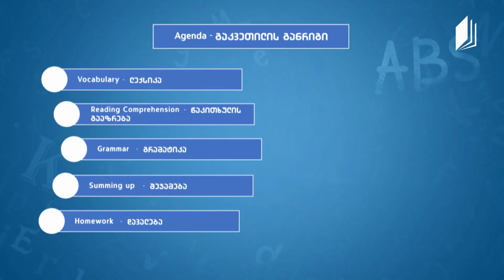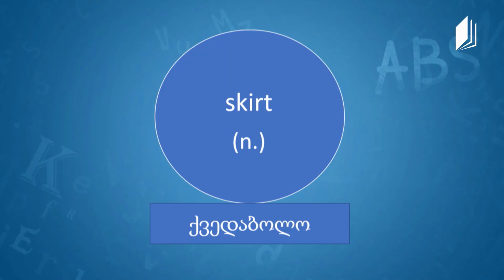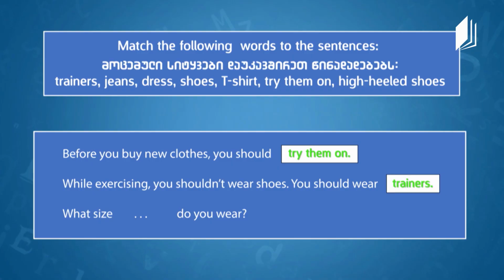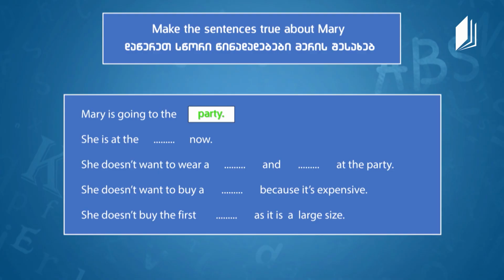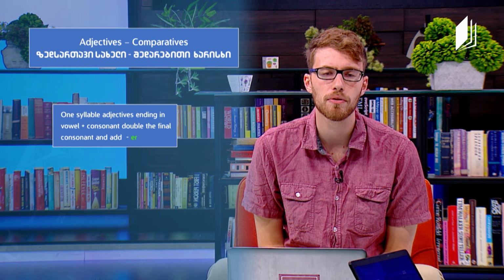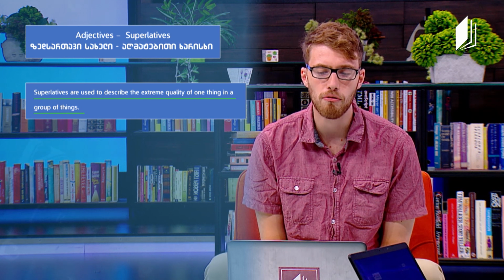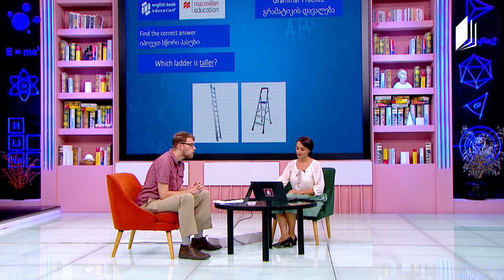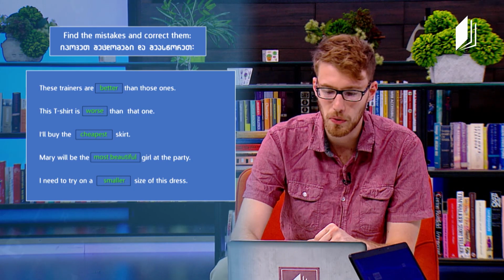ზოგადი ინგლისური / General English A2 - Clothes / Adjectives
მასწავლებლები - ზაკ ერიქსონი და ლიკა პეტრიაშვილი
თემა: Clothes / Adjectives – Comparatives and Superlatives - ტანსაცმელი / ზედსართავი სახელი - შედარებითი და აღმატებითი ხარისხი

გაკვეთილები დაფუძნებულია Macmillan Education-ის სახელძღვანელოებზე, რომელიც დამუშავდა და ადაპტირდა სპეციალურად „ტელესკოლისთვის“.
პროექტი „ინგლისურის დრო“ მომზადებულია საქართველოს განათლების, მეცნიერების, კულტურისა და სპორტის სამინისტროსა და  English Book Education  ერთად.